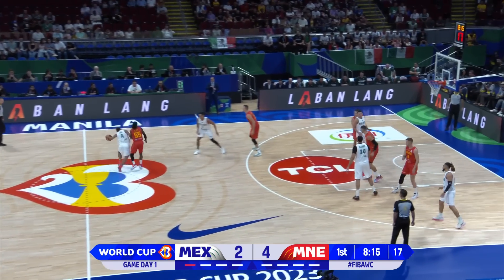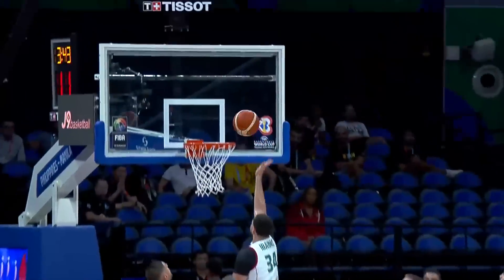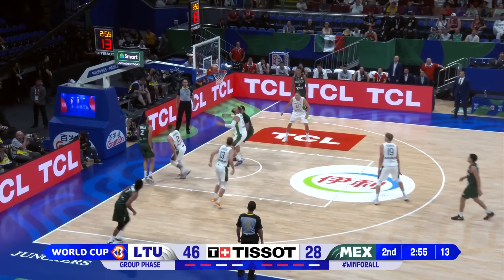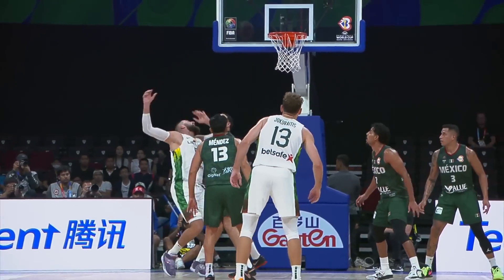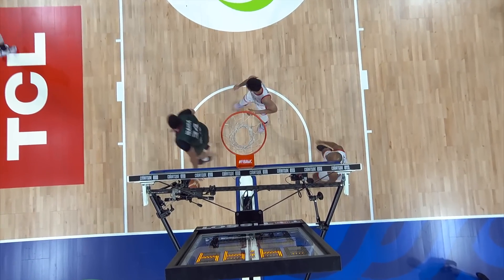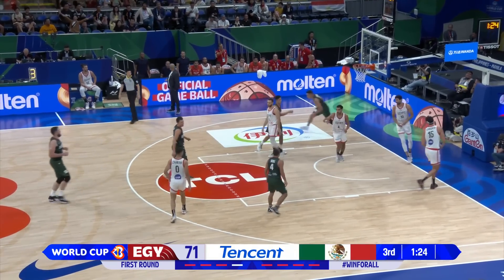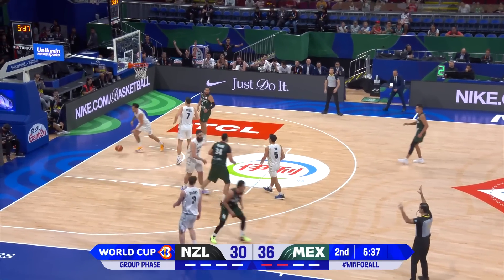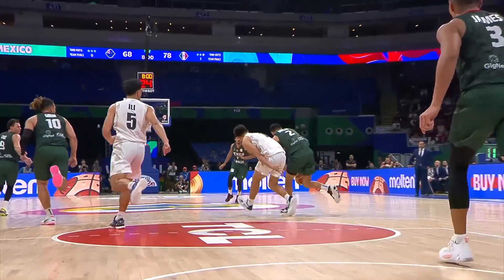Mexico's Top Plays 💥 at FIBA Basketball World Cup 2023!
🏀 Witness the EPIC moments of Team Mexico at the FIBA Basketball World Cup 2023!

👍 If you're as pumped as we are for Mexico's journey in the FIBA Basketball World Cup 2023, give this video a thumbs up and leave your thoughts in the comments below.